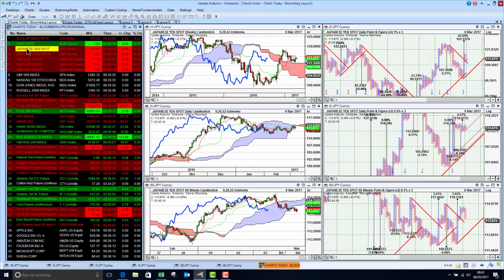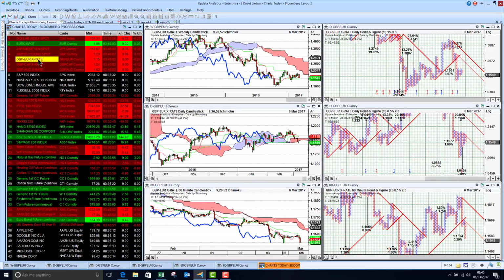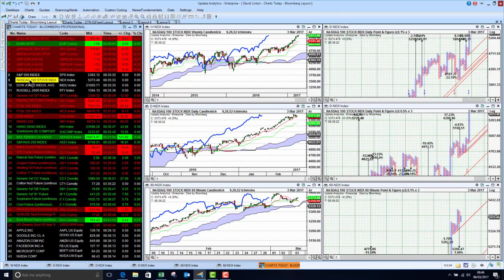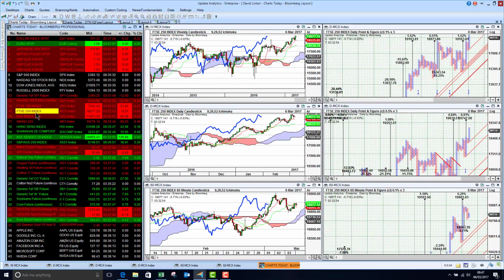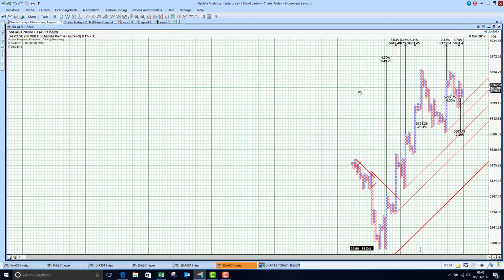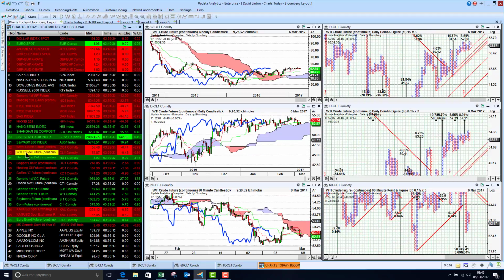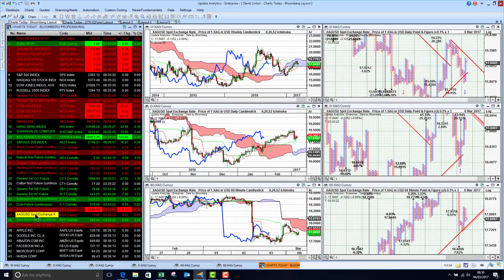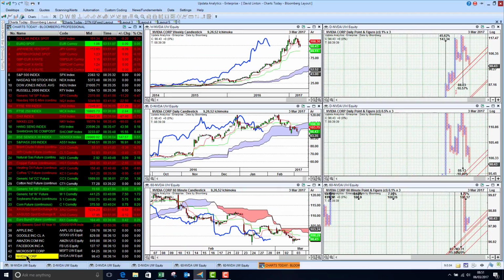Charts Today - 6 Mar 2017 - Crude oil struggles to break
Dollar struggling short term, Euro up. Pound weakness continues, US markets strong but may open weaker. Europe and Asia still look ok short term. Gold drifting, US tech strength continues. UK resources down, airlines up